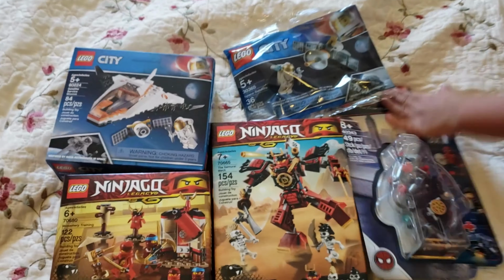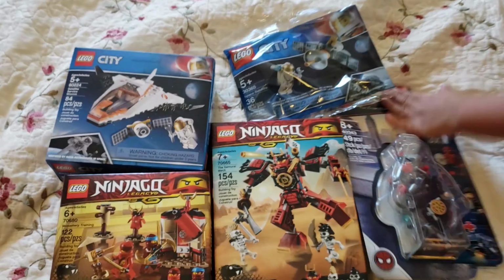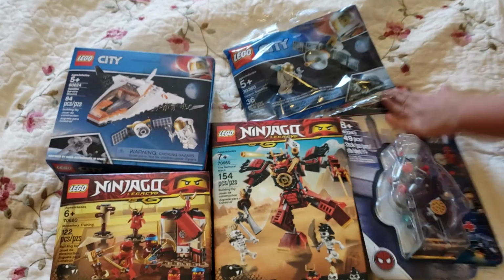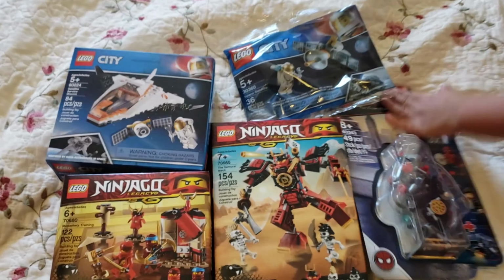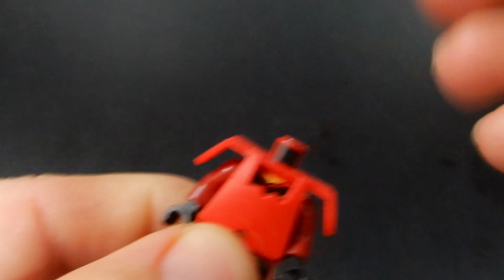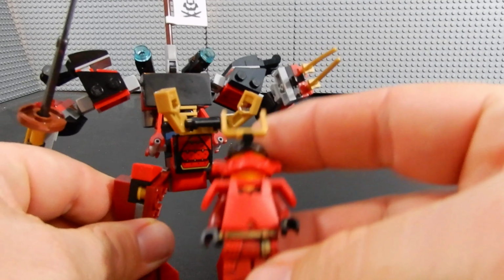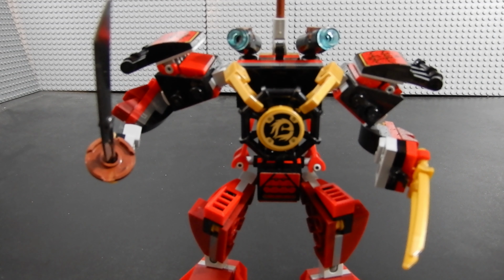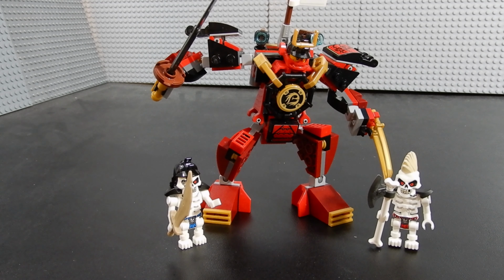LEGO Ninjago Samurai Mech Set #70665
LEGO Ninjago
Samurai Mech
Set #70665
154 pcs
3 minifigures
Ages 7+
Retail $15 US
Releasedv 2019

Pismo Beach, CA
93448